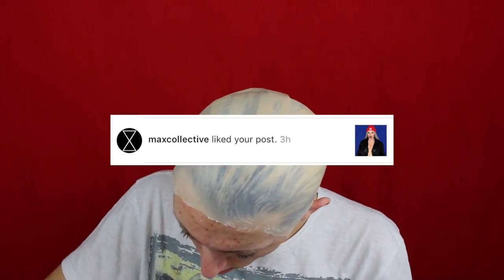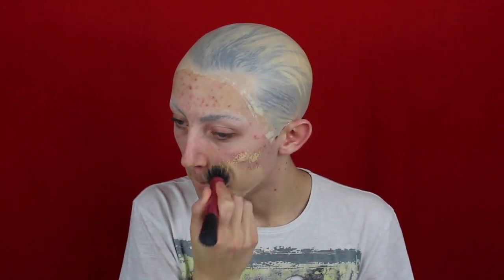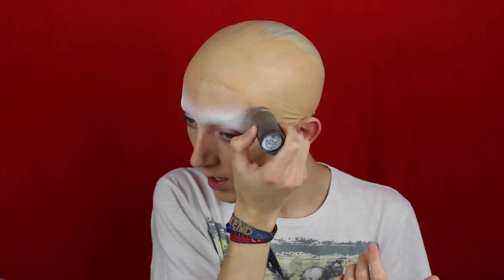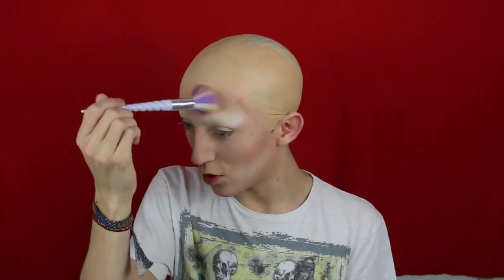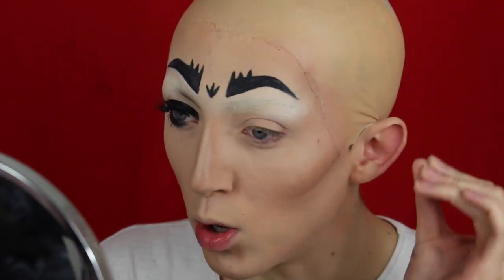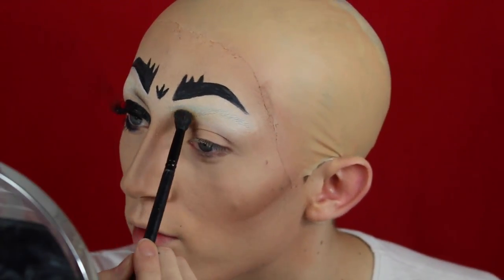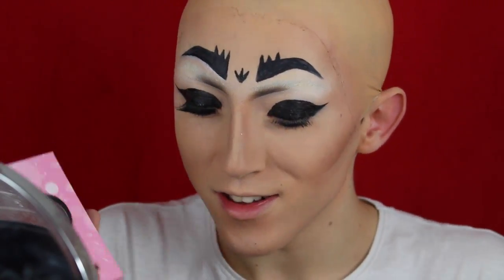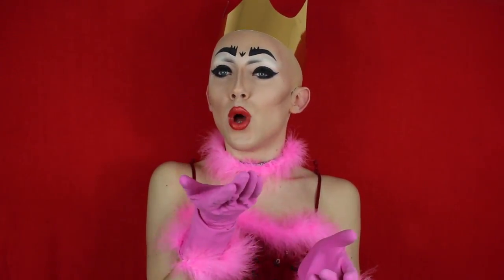SASHA VELOUR Drag Makeup Transformation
SEASON 9 HAS BEGUN BITCHES!!! Hey everyone hope you enjoyed this drag transformation (I promise I'm doing some natural tutorials soon so don't worry!) but if you enjoyed this video be sure to like, comment and subscribe if you already haven't ♥︎

[date vid was filmed: 21/3/16]
FACE:
L'Oreal Infallible Primer
L'Oreal Infallible Foundation - shade "Rose"
MAC Waterproof Foundation - shade "NC20"

HIGHLIGHT / CONTOUR / BLUSH:
Kryolan TV Paintstick Foundation - shade "5W+070"
Mehron Celebre Cream Highlight+Contour Palette

BROWS:
Snazaroo Black Facepaint

EYES:
MakeupGeek Single Shadow - shade "Desert Sands"
NYX Smokey Palette
NYX Vinyl LIquid Liner
Kylie Cosmetics Lipliner - shade "Dead of Knight"
L'Oreal Luminous Mascara
Wispie Lashes from Wish

LIPS:
Kryolan Bruises & Grazes Wheel - shade "Red"

SETTING SPRAY:
MAC Fix+ (off camera)

WIG:
Webster Wigs "Amy" Lacefront Wig in Steel Grey

BRUSHES/TOOLS USED:
Real Techniques Stippling Brush
Powder Puff
Contour Brush (Unbranded, part of College kit)
College Kit Eyeshadow Brushes
Primark Eyelash Curlers

I post my makeup looks aswell as the makeup details earlier on my Instagram page, so be sure to follow me on there: @amenfashion